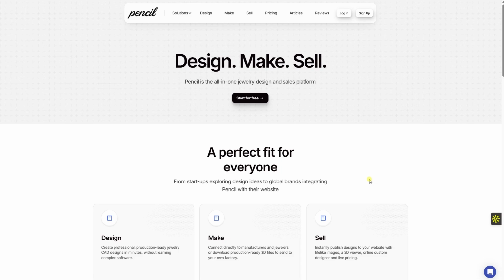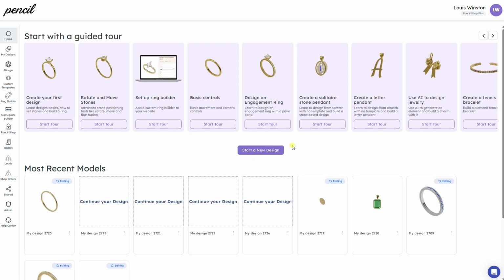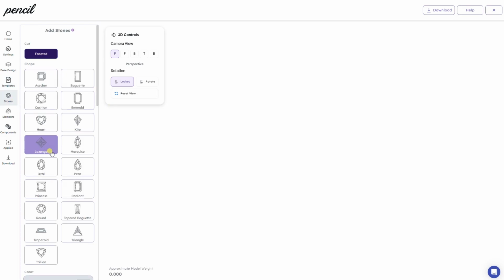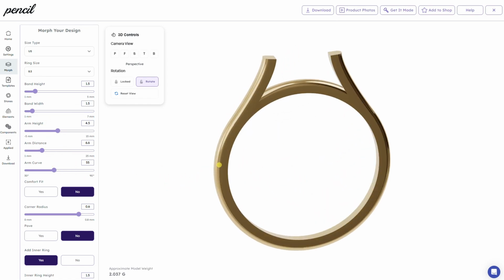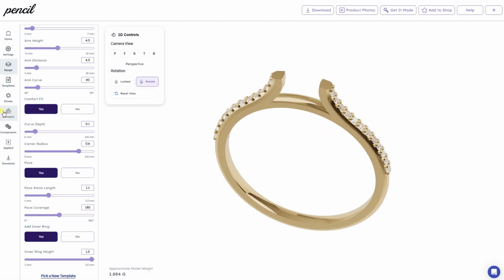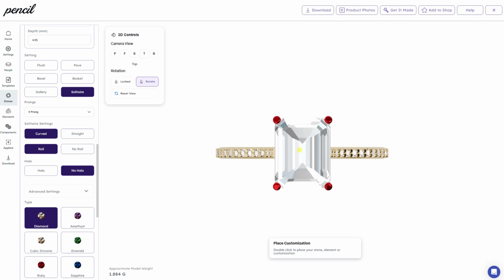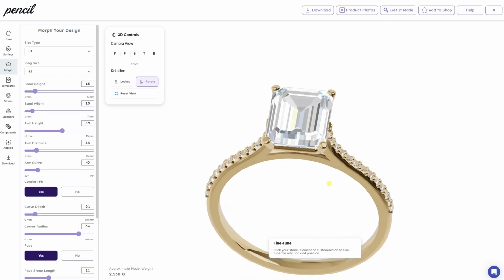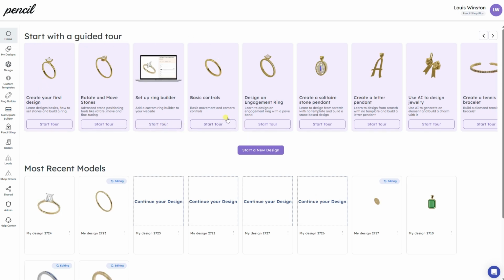The FASTEST Way to Design Jewelry in 3D (CAD Tutorial for Beginners)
Learn 3D Jewelry Design in 10 Minutes (Beginner CAD Tutorial)

This is the ultimate crash course! We prove that designing a professional, print-ready piece of jewelry in 3D CAD doesn't have to take hours or complex, expensive software. In just 10 minutes, you will go from a blank screen to a completed ring design using the power of Pencil

In this lightning-fast 3D CAD tutorial, you'll learn the essential steps to bring your jewelry ideas to life:

01: The Setup: Learn the basics of using a 3D jewelry design platform like Pencil.

02: Basic Modeling: Learn the core tools to create the ring shank and settings.

03: Adding Stones: Effortlessly place and adjust the main stone and accent gems.

04: Sizing & Export: Make the design print-ready and export the final file for manufacturing.

Design jewelry faster and smarter with Pencil

Pencil is the revolutionary 3D CAD platform built specifically for jewelers. It combines the power of professional software with an intuitive interface, allowing you to focus on design, not complicated commands.